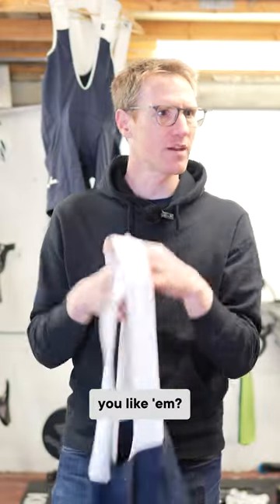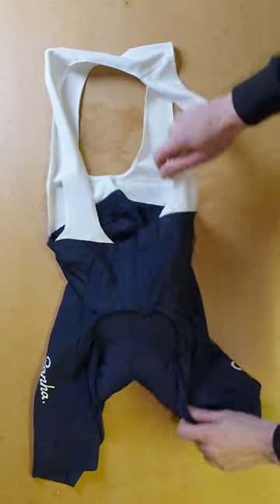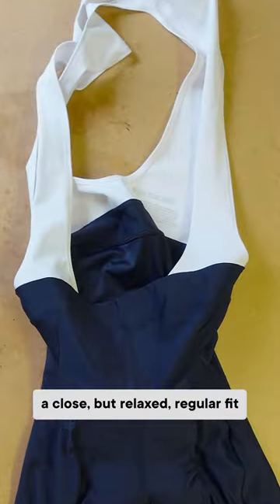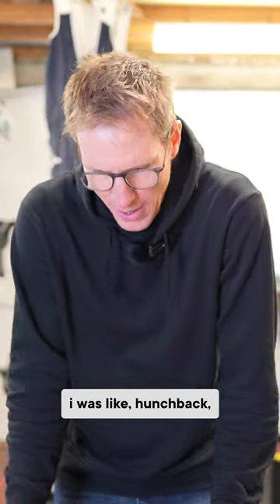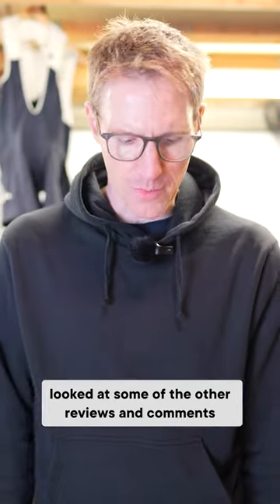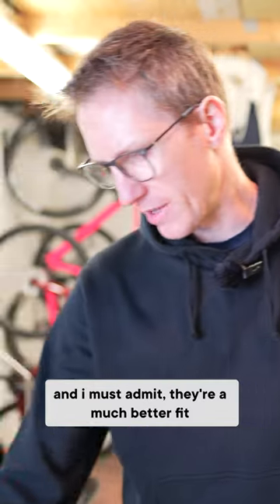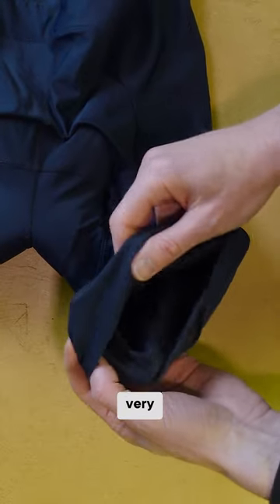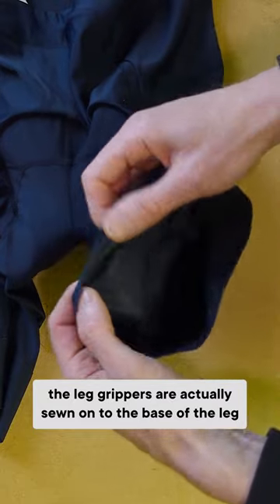Checking Out Rapha Core Bib Shorts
I've got a collection of Rapha bibs - Core, Classic & Pro Team (Training), and decided to review each pair to see what I liked or didn't like about each pair. Here we check out the Core bibs.

🚴🏼💪 TRAINING
Take a look at Velo Performance Online Cycle Coaching and also their structured cycling training plans

 📷 MY KIT
▷ GoPro Hero 10
▷ GoPro Media Mod
▷ RODE Wireless GO II
▷ Sony ZV-1
▷ Apple iPhone 13 mini

PEDALLERS is a participant in the Amazon Services LLC Associates Program, an affiliate advertising program designed to provide a means for sites to earn advertising fees by advertising and linking to Amazon.